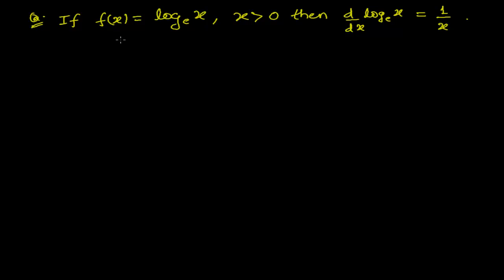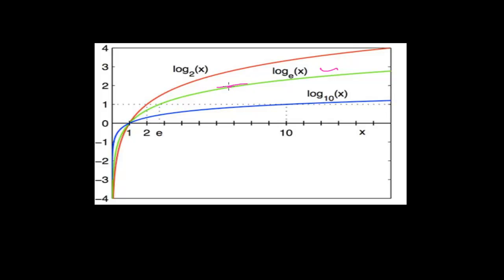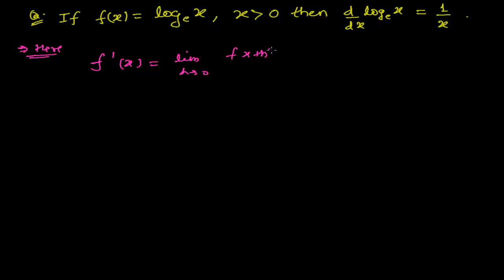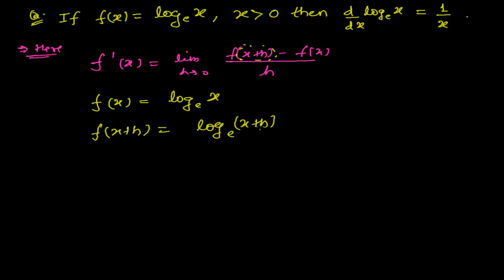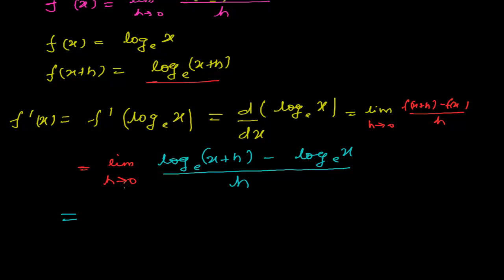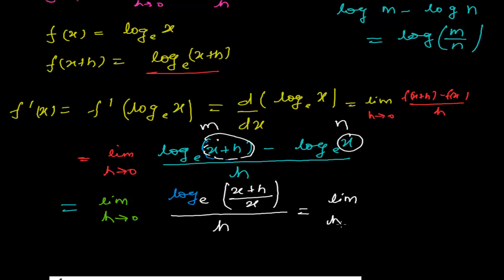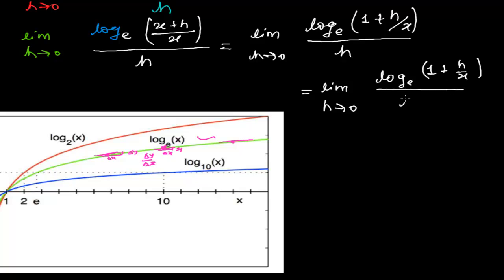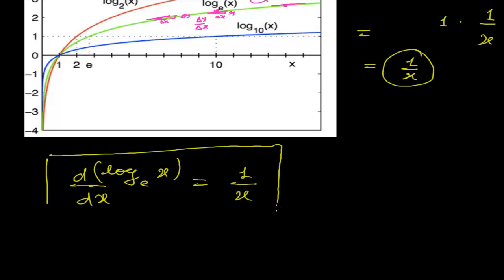Derivative of log X = 1 / X Proof in Calculus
Derivative of log x to the base e is equal to 1/x. To find the derivative of log x we use first principle method of derivative calculus math.Derivative of log x is very important in derivative calculus.